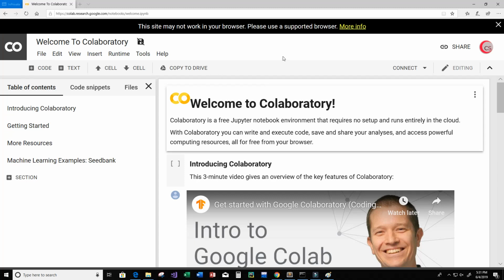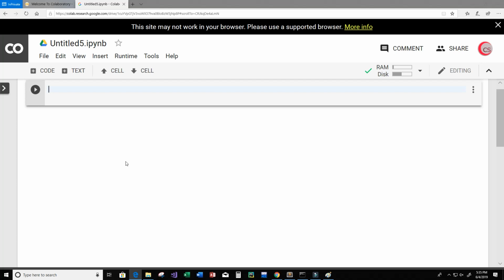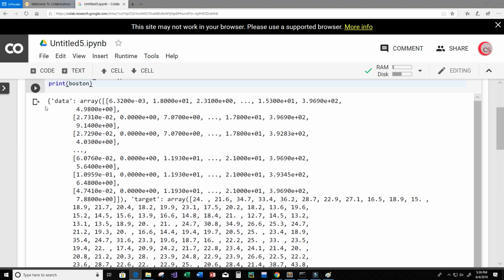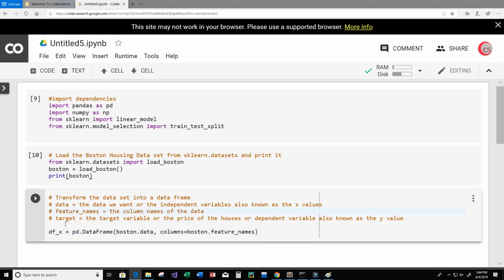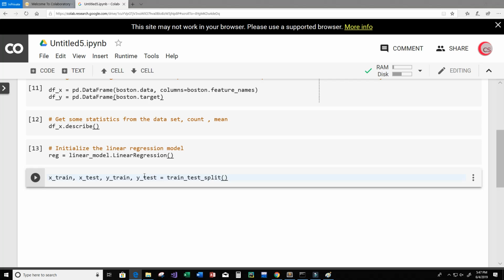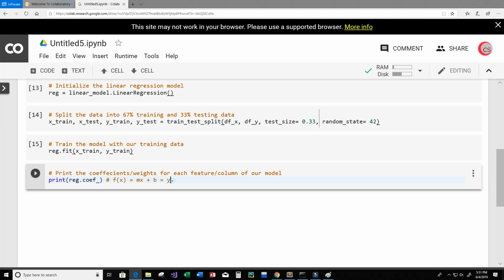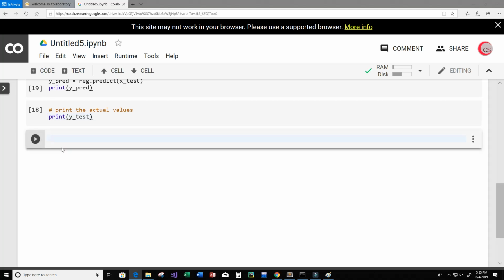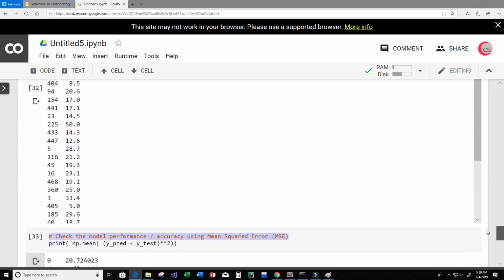Predict Boston House Prices Using Python & Linear Regression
Predict Boston housing prices using a machine learning model called linear regression.

 ► Python (Hands-Machine-Learning-Scikit-Learn-TensorFlow):

► Learning Python:

►Head First Python:

 ► Head First Java:

►Machine Learning Articles:
(1) Predicting House Prices: